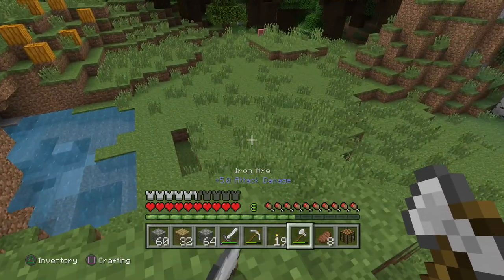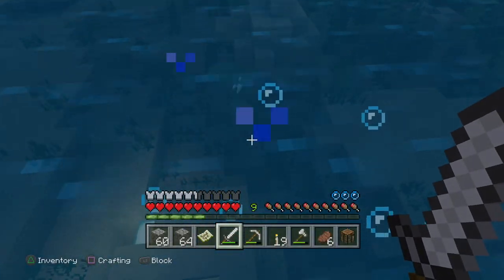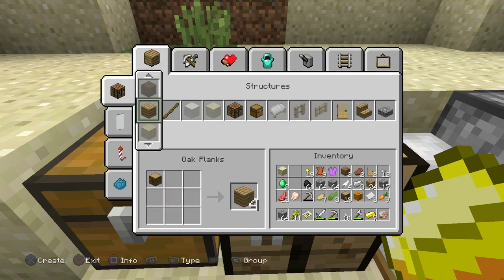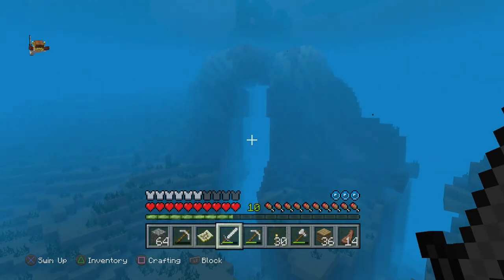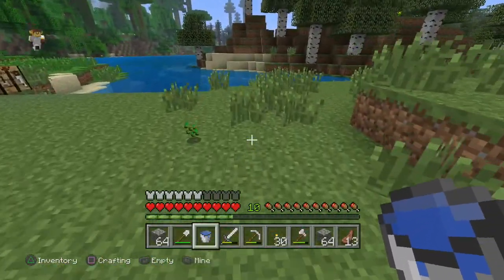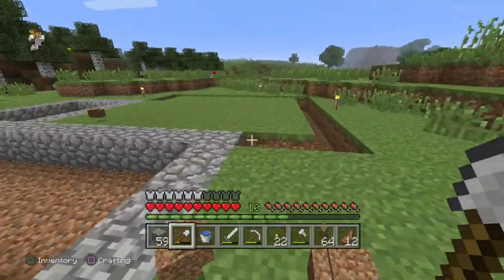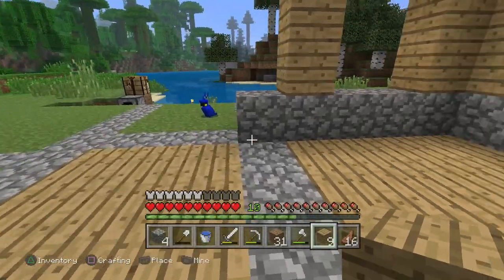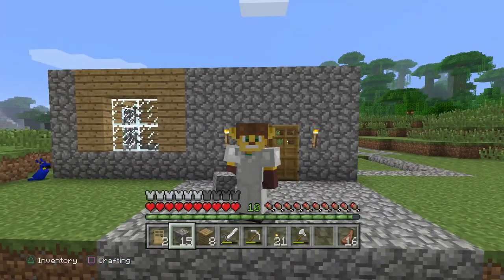Let's Play Minecraft - Parrot Tame Attempt! #2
Episode 2 of my Vanilla Minecraft Let's Play series is already here! We continue our journey in search of a place to call home and aim to build our first house!